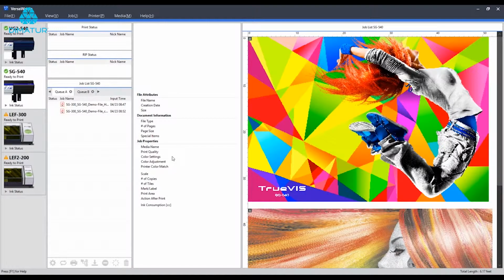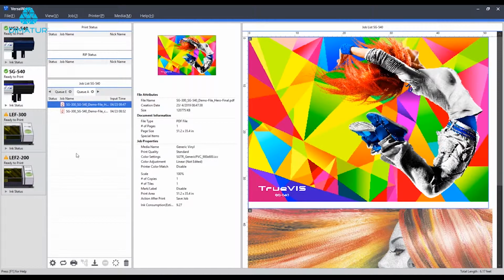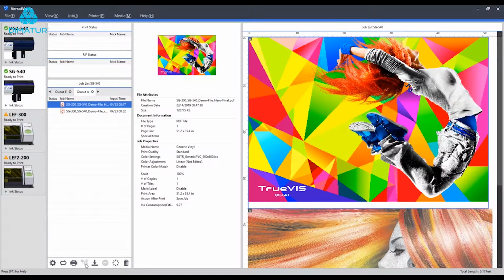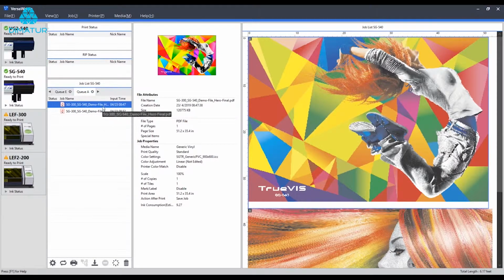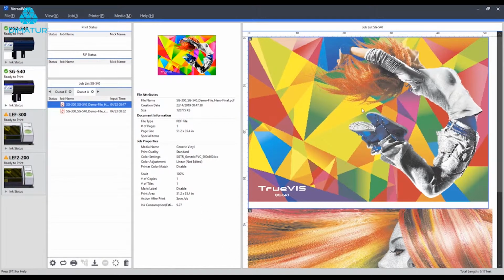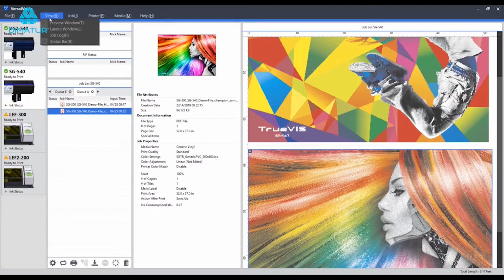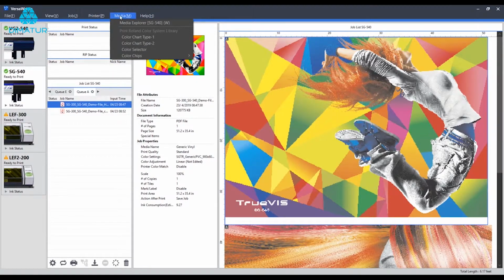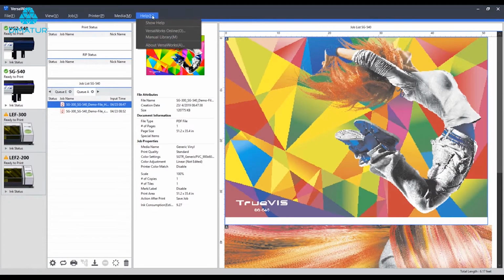Dimatur – Roland VersaWorks 6 (Interface)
Tenha uma visão geral e rápida das ferramentas e configurações do VersaWorks 6 ao enviar seus trabalhos para as impressoras Roland. Veja como adicionar trabalhos a diferentes filas, aceder a recursos e seleccionar ferramentas diferentes para optimizar seus trabalhos de impressão.